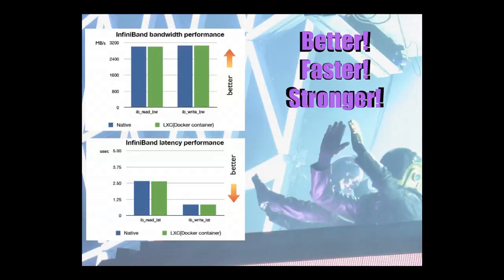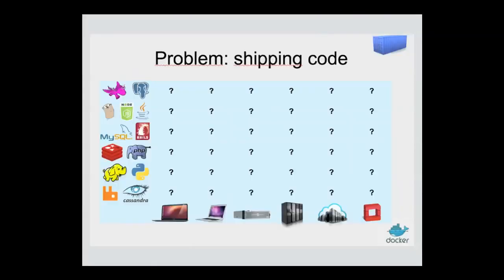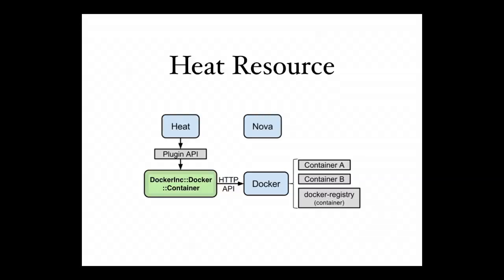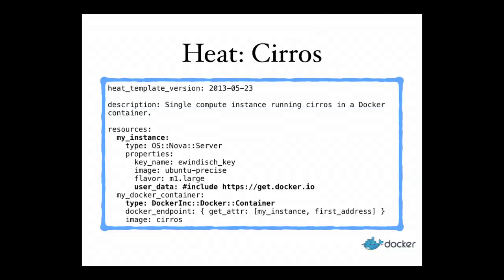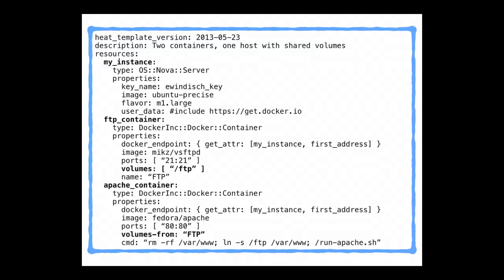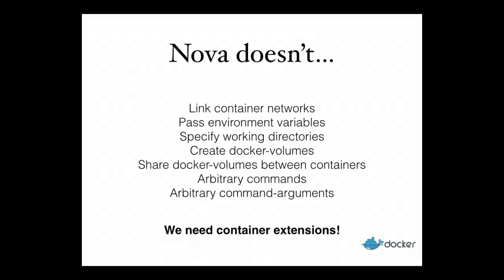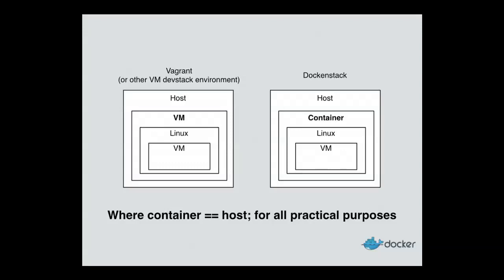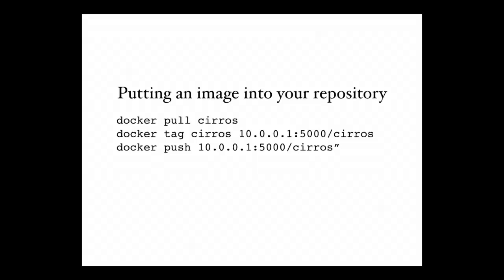Practical Docker for OpenStack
Integration for Docker in OpenStack was introduced with Havana with plugins for OpenStack Compute (Nova) and Heat.
In this talk, we'll introduce you to Docker, provide examples for using Heat, and explain what changes are necessary when you deploy Nova with Docker. Finally, we'll explain some best practices to ensure you deploy Docker integrated OpenStack in a secure and scalable fashion.